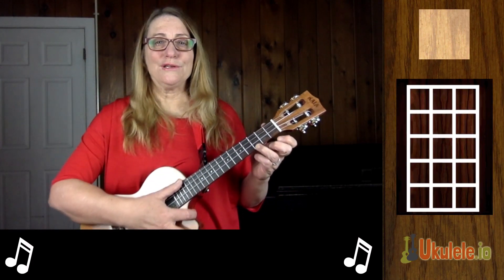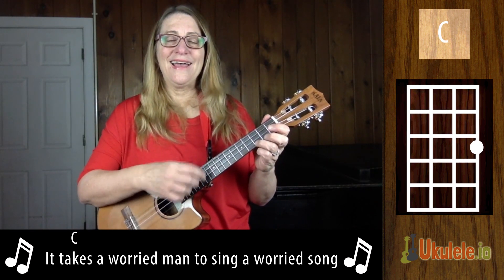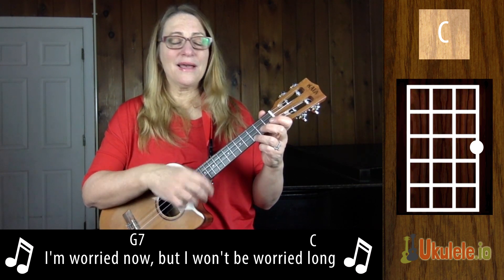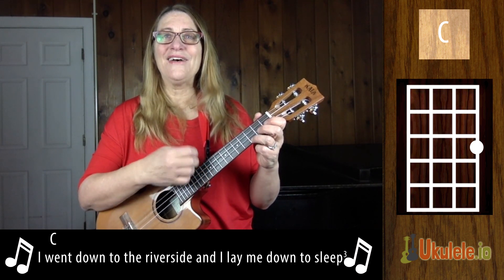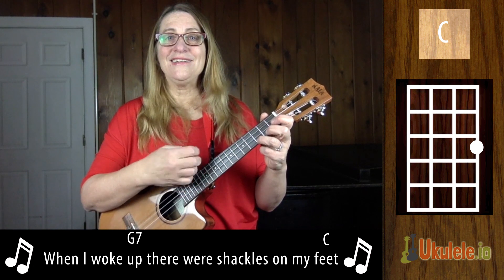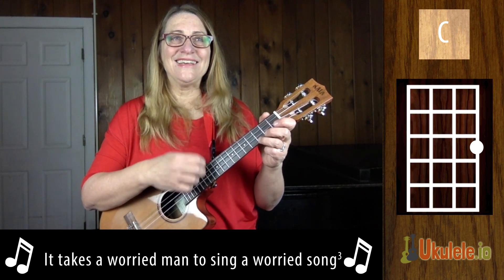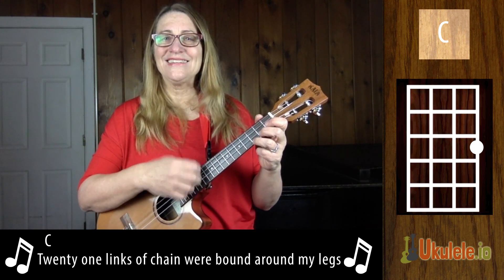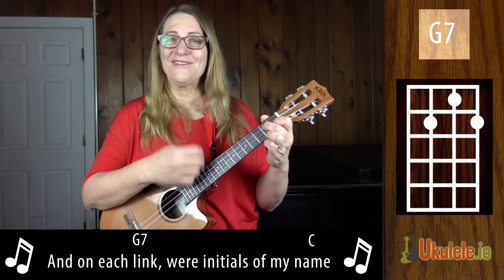Worried Man Blues Easy Ukulele Tutorial with Tabs - Ukulele Sisters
Let's learn a catchy folk tune called "Worried Man Blues" with this easy ukulele tutorial complete with lyrics plus chords and tabs on screen. "Worried Man Blues" is one of the songs in our book "21 Easy Ukulele Folk Songs."

For a live lesson on "Worried Man Blues," join us on Facebook In case you're not able to join the Facebook Live session for this song, just find the recording on the videos section.

Indeed, "Worried Man Blues" is an easy ukulele song as you'll need just three simple chords to play it. The chords are C, F and G7. For the string and strum version, you can do a D-DU-D-DU (D-down, U-up) pattern as shown by Jenny in the video. Also, for those that love to play melody tabs, Jenny plays the chord melody at the end of the video. So don't miss that part.

It's a bit sad that the origin of many folk songs are lost or unrecorded and such is the case with "Worried Man Blues". While A.P. Carter, his wife Sara and sister-in-law Maybelle, collectively known as the Carter Family, first recorded the song in 1930, the writer of the song is not known. Accordingly, A. P. Carter used to travel throughout the United States collecting old songs and "Worried Man Blues" might be one of the songs he picked up from these travels.

Another common feature with folk songs is that they have different versions of lyrics. Many other musicians have recorded "Worried Man Blues" after the Carter Family and most of them have different lyrics. For instance, Woody Guthrie, who recorded the song in 1940, was particular with the number 21. While the lyrics from the Carter Family's recording had shackles with "29 links of chain," and a train which was "16 coaches long," Guthrie changed those numbers to 21. Moreover, Guthrie started with the verse instead of the chorus and he also added some new verses at the end of the song.

Here are other performers from various genres that have recorded "Worried Man Blues": Pete Seeger, Cisco Houston, Ramblin' Jack Elliot, Kingston Trio, June Carter with Johnny Cash, The Stanley Brothers, George Jones, Osborne Brothers, Van Morrison and Devo. One notable difference with modern versions of the song is that the line of the verses are repeated three times. Whereas in the earlier versions, such as those of the Carter Family and Guthrie, the lines were repeated just twice. In the video tutorial, Jenny repeats the line three times.

Book + 40 video lessons for one low price!

- Worried Man Blues Easy Ukulele Tutorial with Tabs

ukulele songs, easy ukulele songs for beginners, ukulele, ukulele songs for beginners, easy ukulele songs, beginner ukulele songs